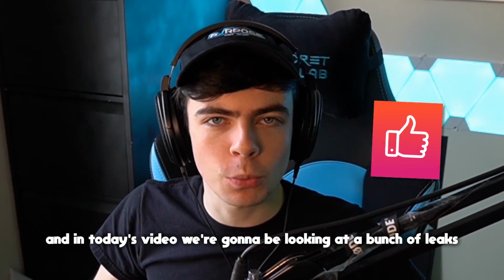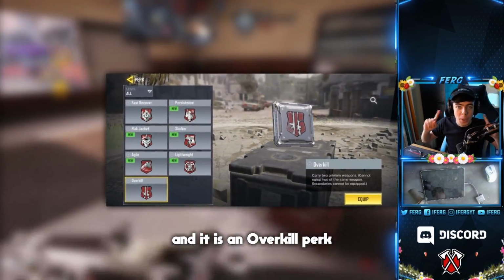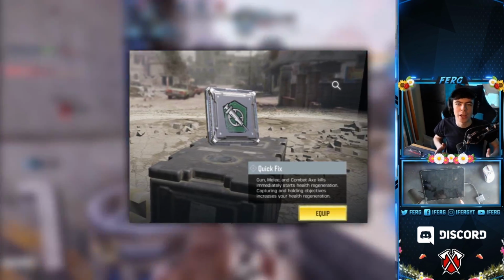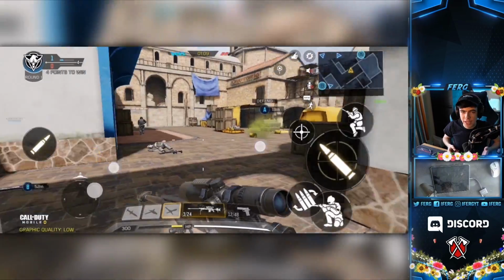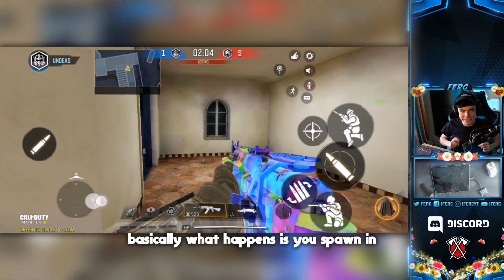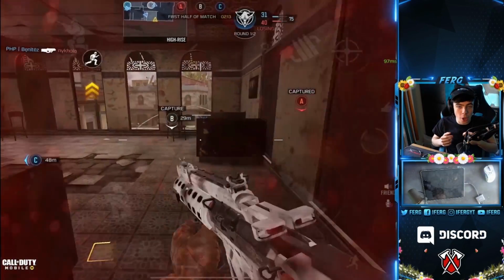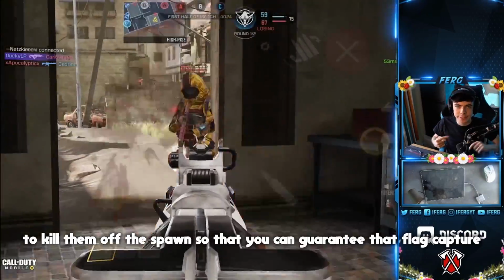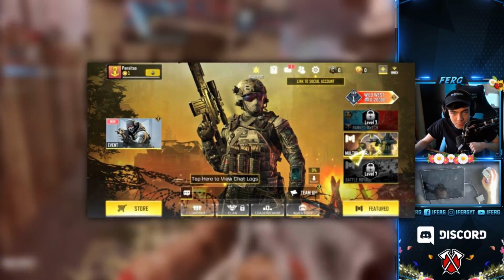*NEW* SEASON 7 INFECTED, MAPS, SKINS + MORE in COD Mobile... (This will change the game forever...)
I am previously a multiple game #1 Player on the mobile platform
Some past accomplishments -

#1 COD Mobile Ranked Leaderboards (Longest #1 held in games history)

#1 Fortnite Mobile K/D and Win Percentage Leaderboards for both Solo and Squad even tho I only played Solo Squad. (Also Longest hold of #1 in games history)

#1 Rules Of Survival Solo Player, Rules Of Survivals only MVP, Own personalized 'Ferg' Gun skin in game, All billboards in the game with my brand on them for 5 months, personalized own character skin also an RGS Champion with the most kills and highest KDR of whole tournament.

#1 Cyber Hunter Leaderboards Season 1 (Only played the game to get #1 and then switched to COD : Mobile beta).